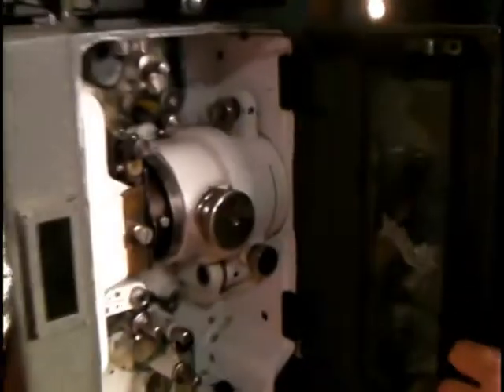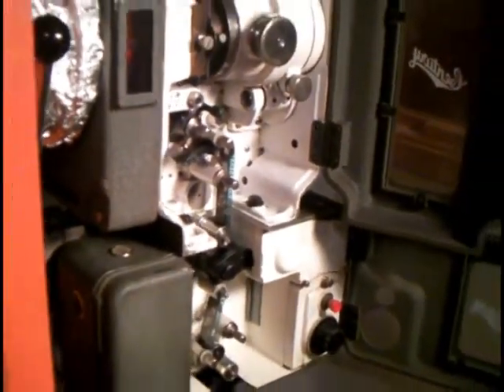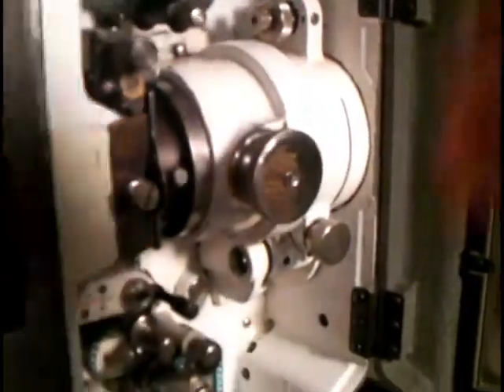The Dying Art of Being a Projectionist: Part 5 Starting Projectors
Not a lot of people have seen a projection booth. With this new digital age you won't be able to witness the magic of 35mm print anymore. I hope I can show you what a projection booth really looks like and the type of equipment we use... before we can't anymore.
Thumbs up if you like movies!
Leave your questions in the comments section and I will answer them as soon as I can.